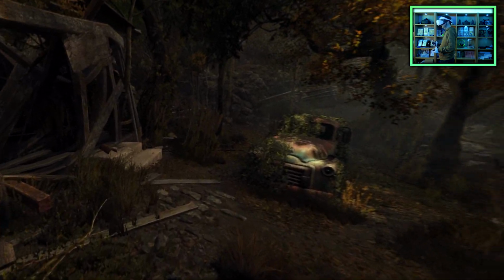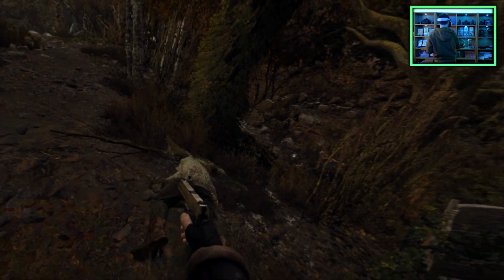Resident Evil 4 Remake VR Mode Gameplay | Virtual Reality Horror in RE4 VR on PSVR2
🎮 Resident Evil 4 Remake VR Mode Gameplay on PSVR2 | Unleashing Virtual Reality Horrors!

Black Friday price is back at Amazon

Welcome to the heart-pounding world of Resident Evil 4 Remake in Virtual Reality, now experienced like never before on the PSVR2! Join me, PhilanthroPwn, as I dive into the immersive depths of survival horror in the iconic RE4 universe.

🕹️ Gameplay Highlights:

Experience the terror in stunning VR realism on the latest PSVR2 technology.
Navigate through intense encounters, solving puzzles, and facing off against iconic foes.
Unleash your inner survivor as you explore the revamped RE4 world in virtual reality.
🔥 Thrilling Moments Await:
From confronting the relentless Ganados to tackling nerve-wracking puzzles, every moment in RE4 VR is an adrenaline-pumping adventure. The PSVR2 takes survival horror to a whole new level, immersing you in the haunting atmosphere of Resident Evil like never before.